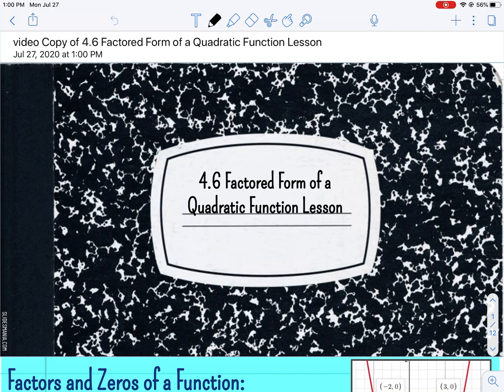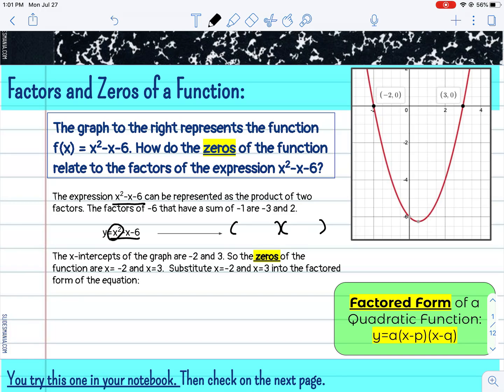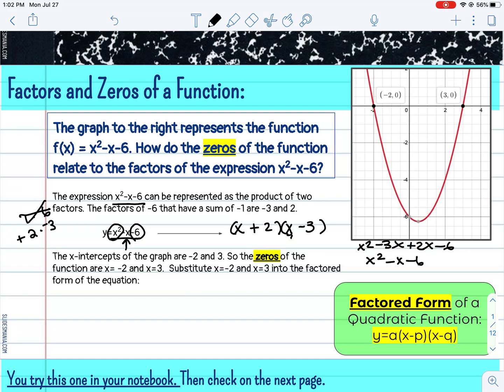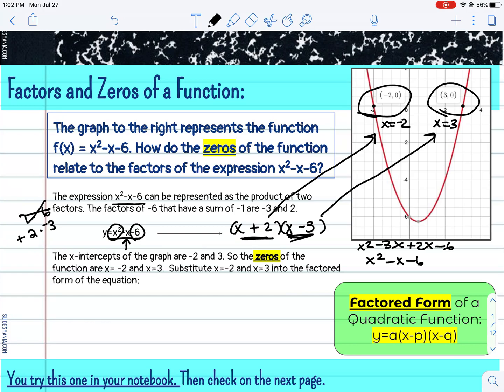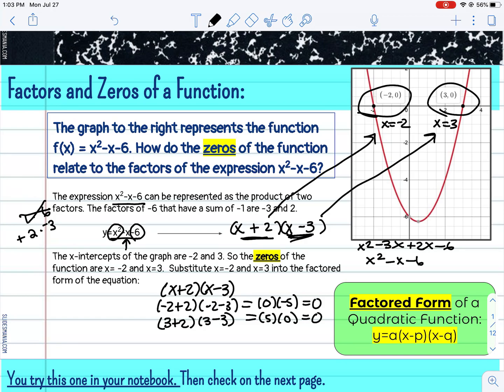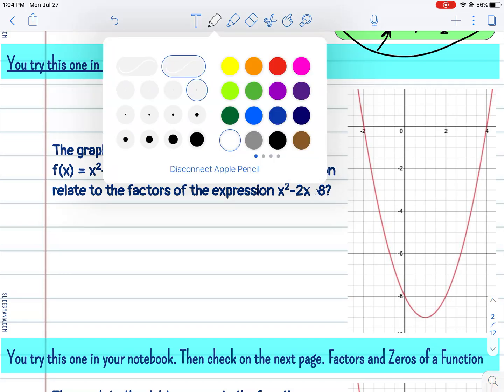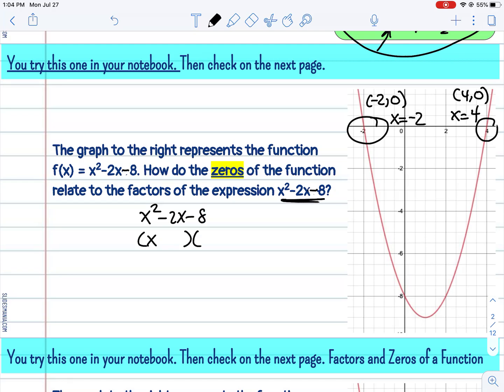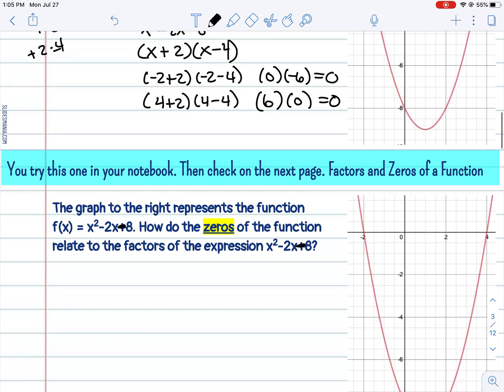4 6 Intro to solving by factoring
algebra 2 - solve by factoring